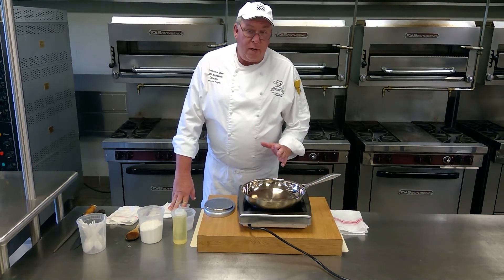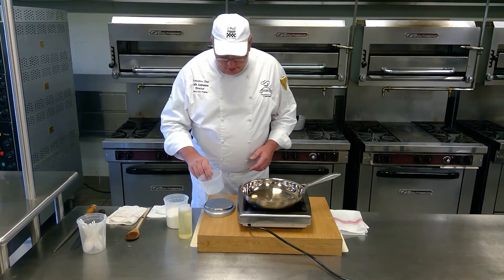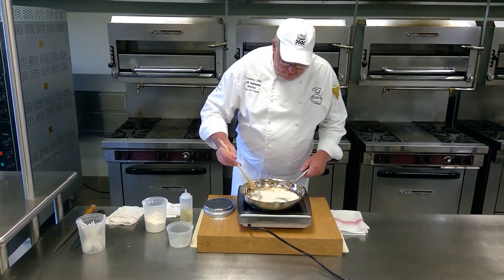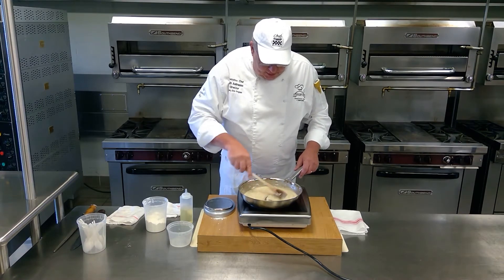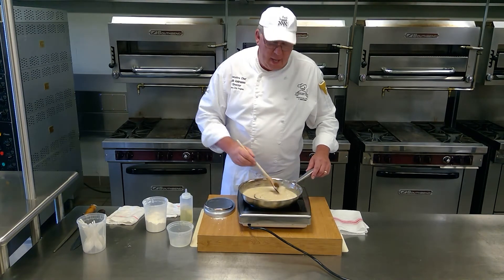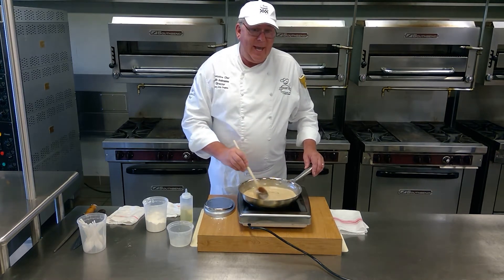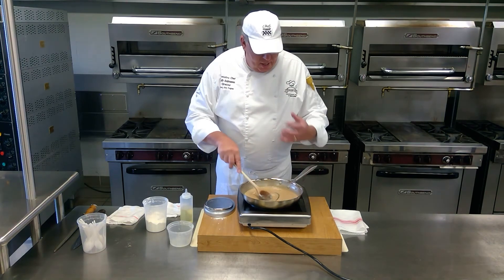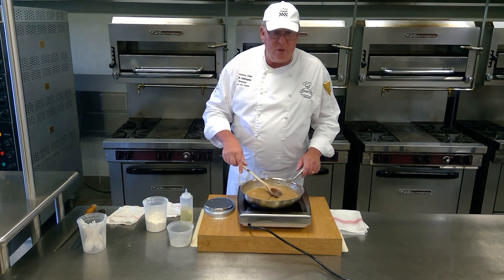How to make a Roux